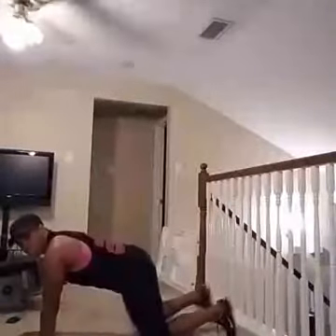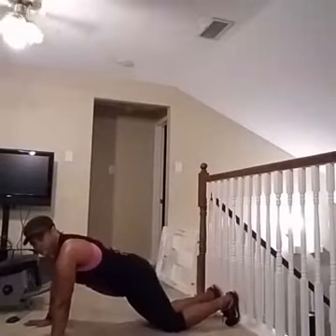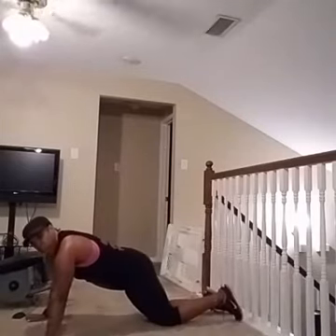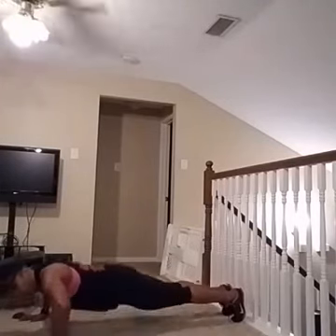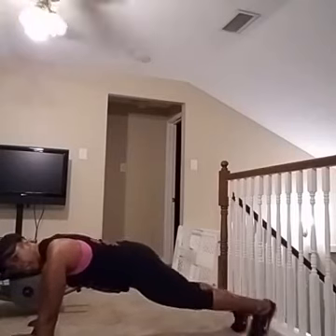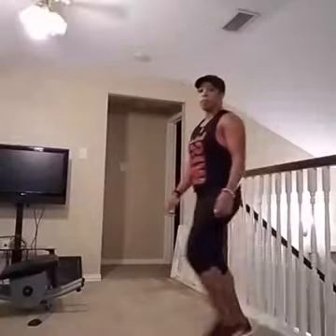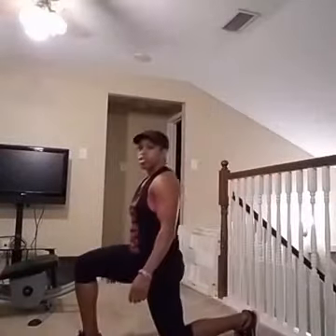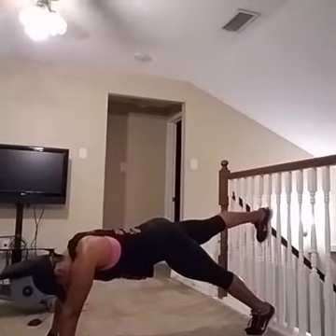🌟👊Your Facebook LIVE Body Hack Workout w/ Felicia Starks!👊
🏆You are the REAL CHAMPION!🏆
Workout detail below!
10 fast squats
10 sec plank hold
10 slow squats

5 fast push ups
10 plank up/downs
5 slow push ups

10 side 2 side lunges fast
10 plank jacks
10 side 2 side lunges slow

10 jump squats
10 jumping lunges
10 sec raised leg plank (each leg)

Rest 15 to 25 secs between each move.
Rest 60 seconds between rounds
Repeat 2 more times for beginners
Repeat 4 more times for intermediate
Repeat 6 more times for advanced

Remember create a caloric deficit next week up till Thursday, focus on protein and veggies and drink plenty of water.